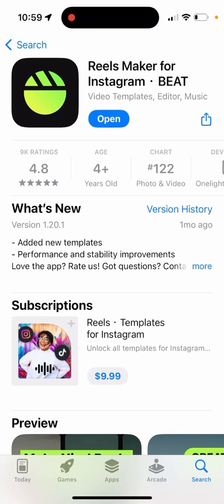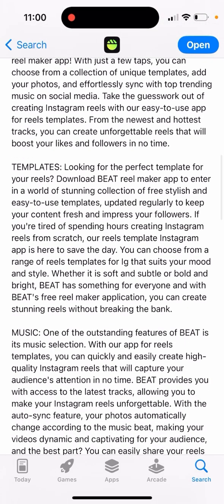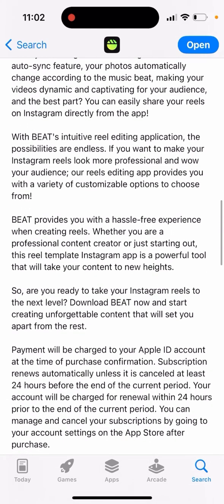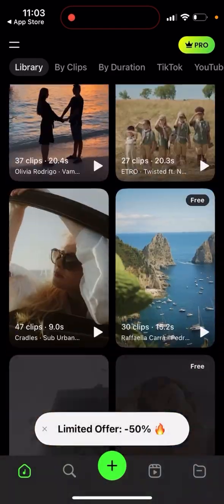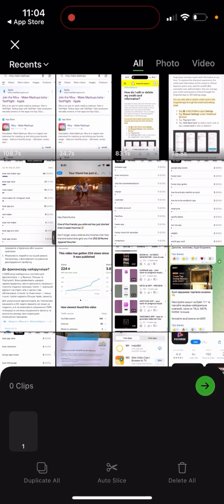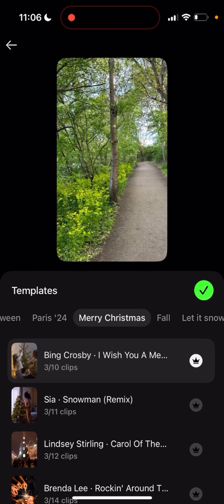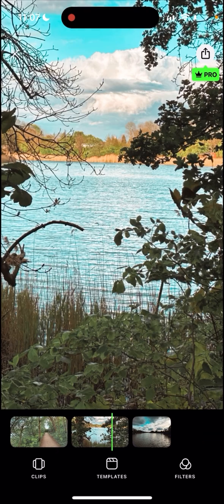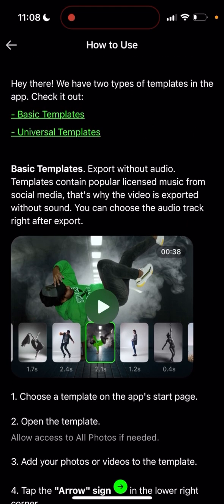BEAT REELS MAKER APP - HOW TO USE